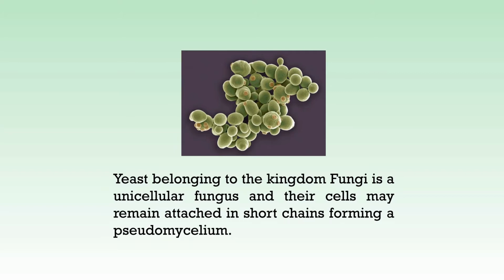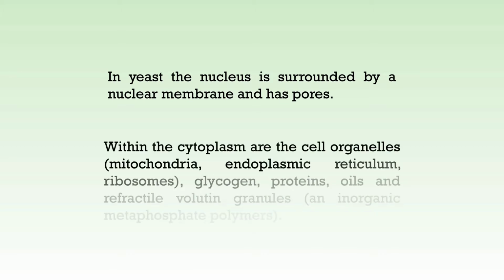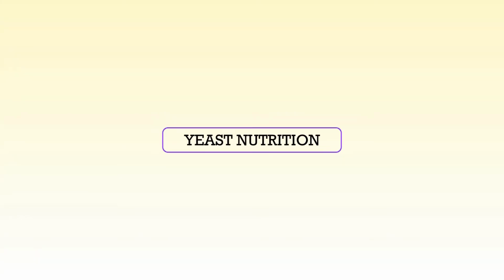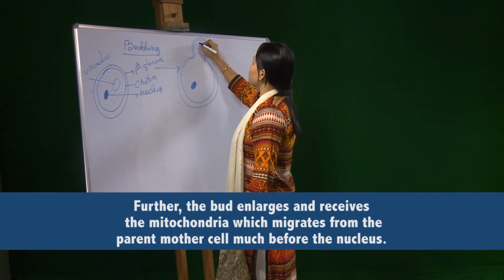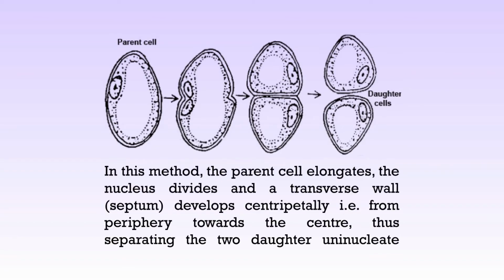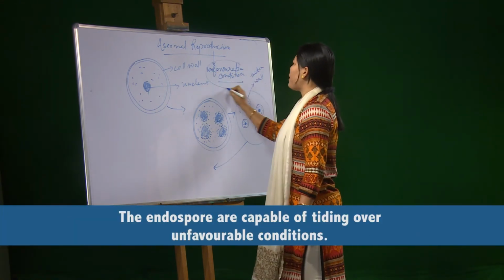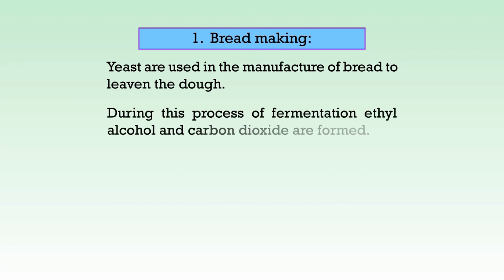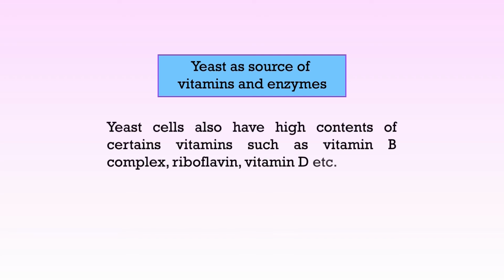GENERAL MICROBIOLOGY yeast